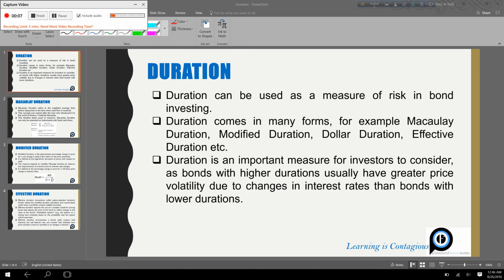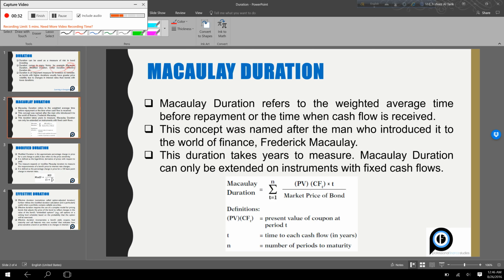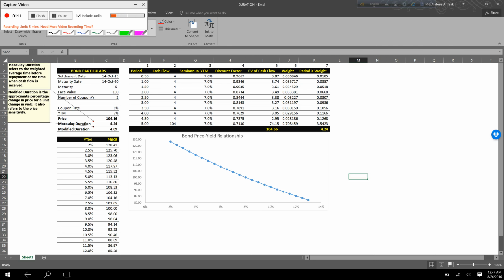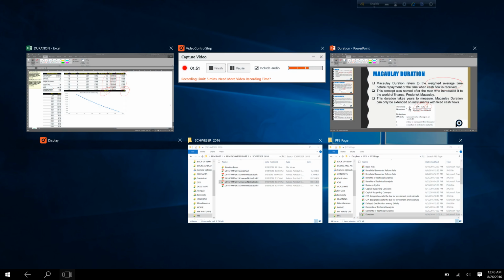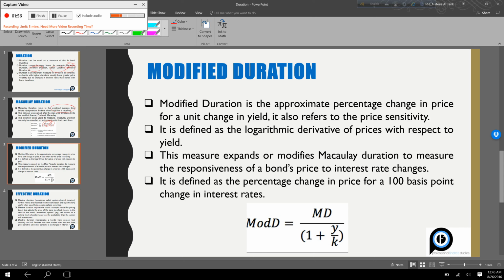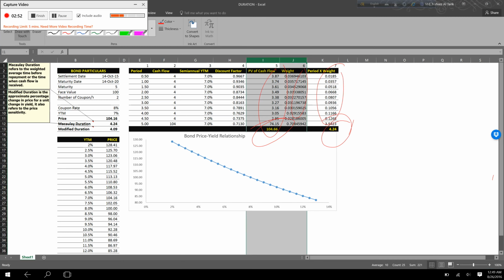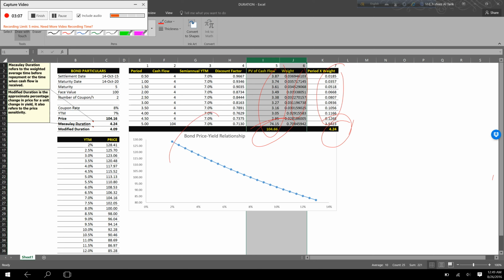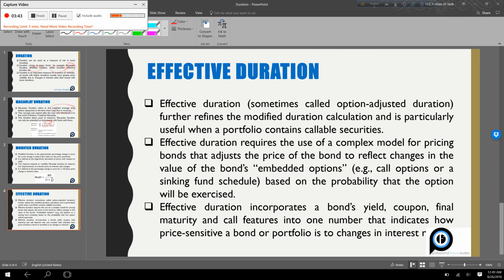Duration of Bond